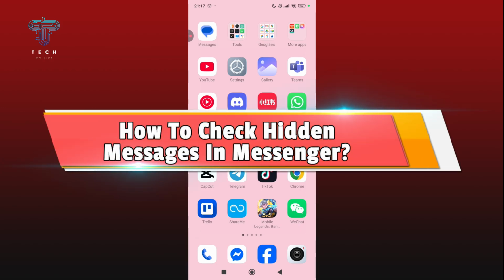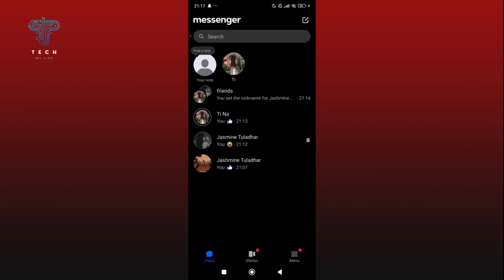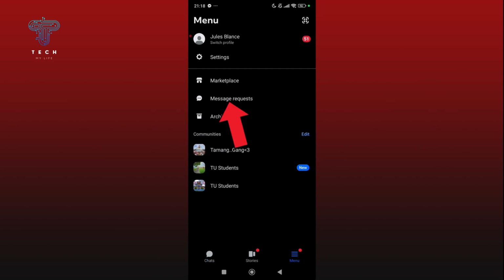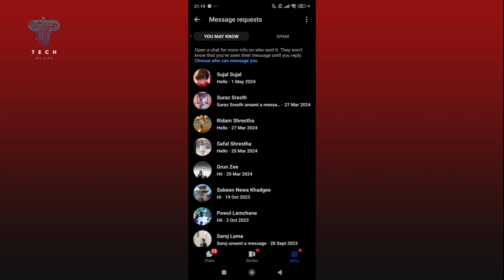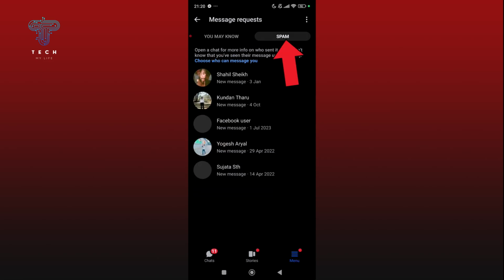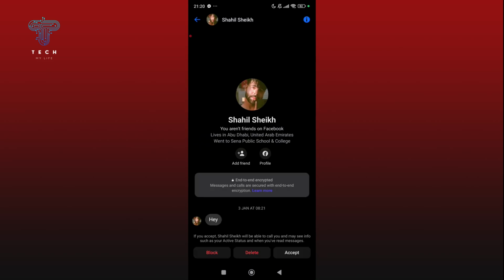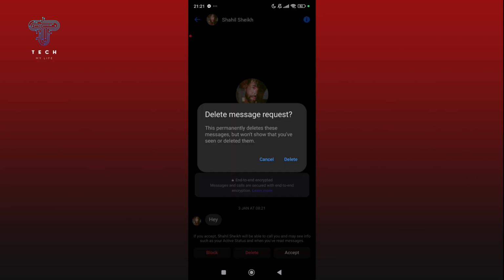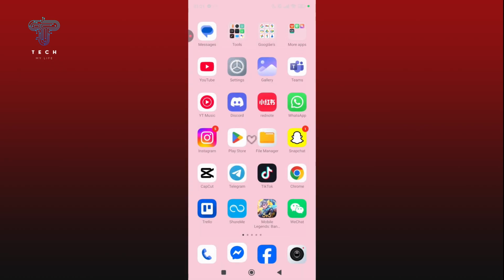How To Check Hidden Messages In Messenger? 2025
Want to find hidden messages in Facebook Messenger? In this tutorial, I’ll show you how to check hidden messages in Messenger step by step. These messages are stored in the "Message Requests" or "Spam" folder, and you might be missing important conversations.